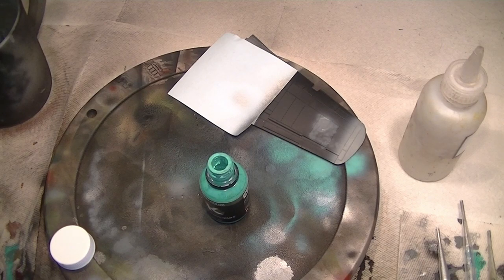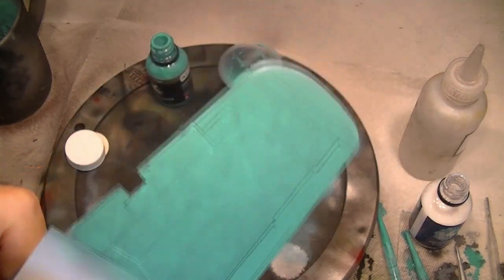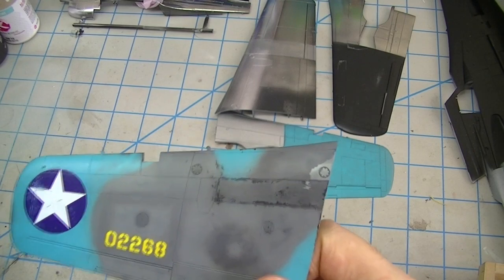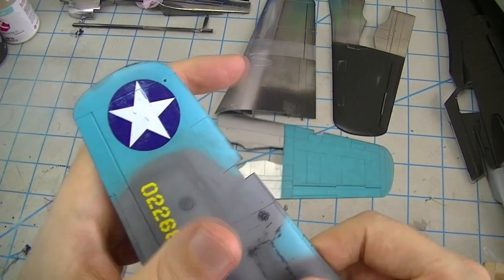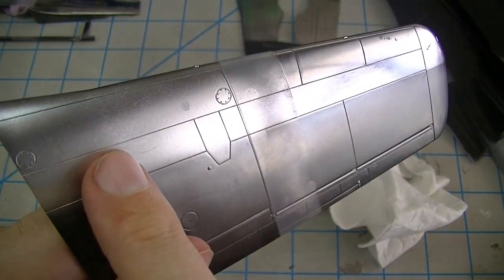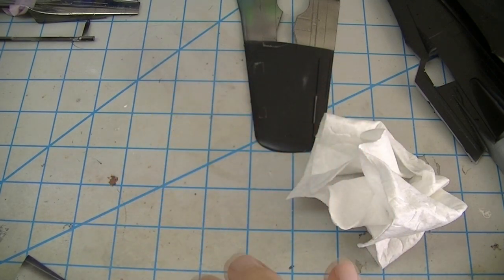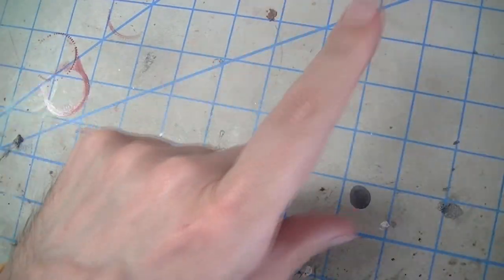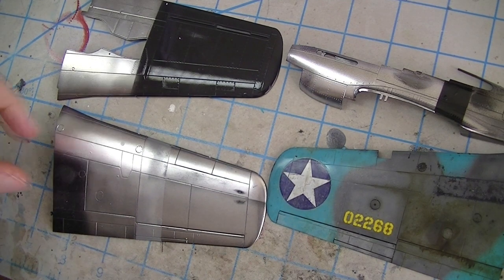ep151 - testing kcolors paints, part 3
in which we do the full shake and bake on an interesting line of primers, base coats, metallics, and colors from italy.